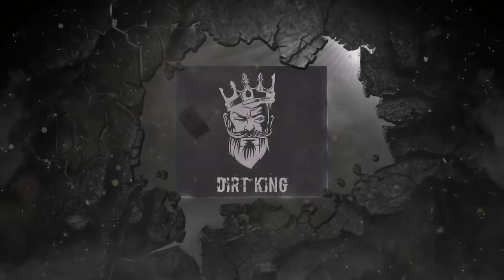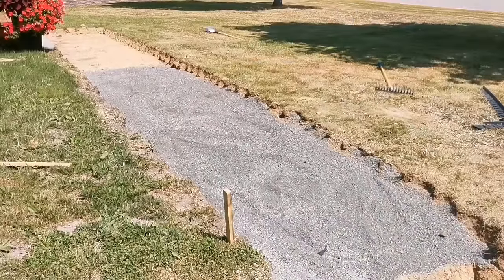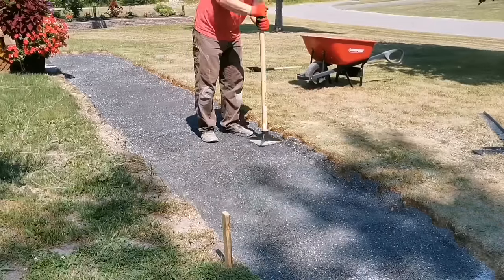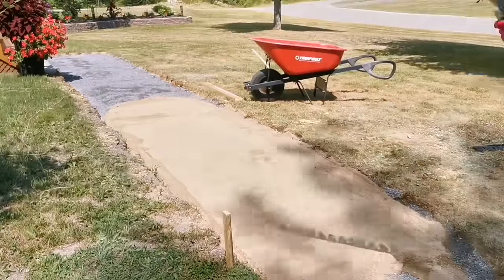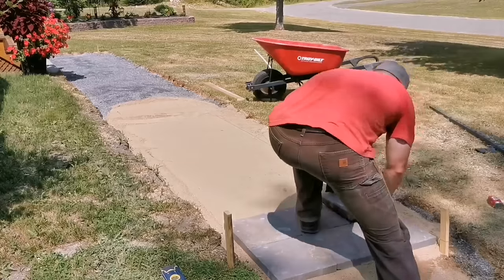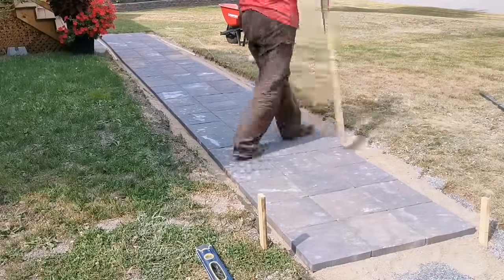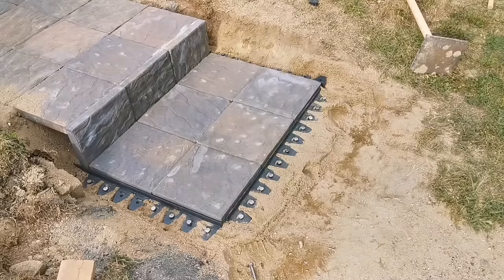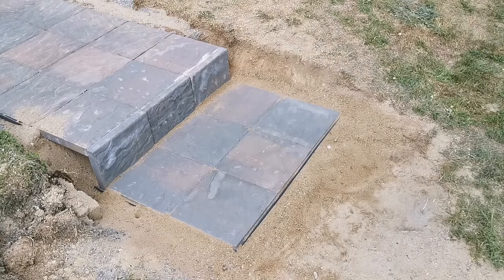Building A Paver Walkway That Will Last.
How to do your own paver walkway at home and save yourself some money. I'm giving tips through out the video to help you step by step.
Musician: @iksonmusic